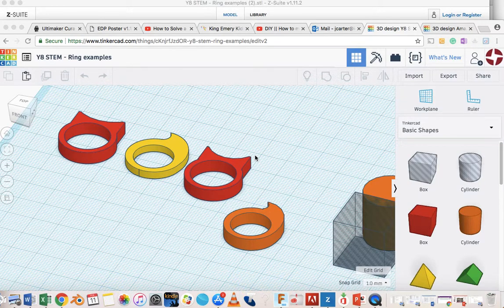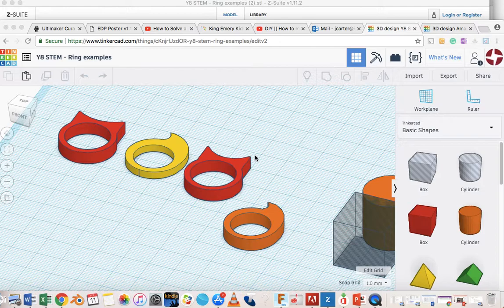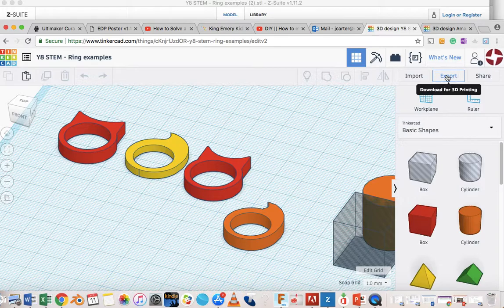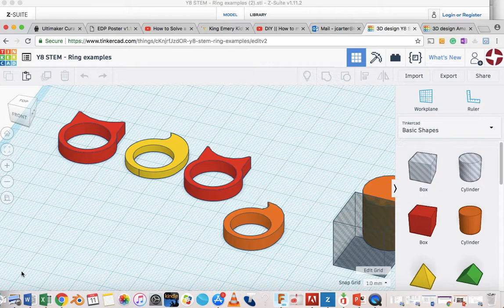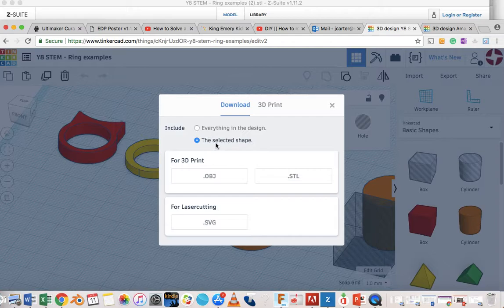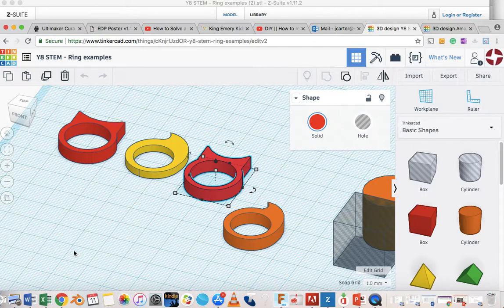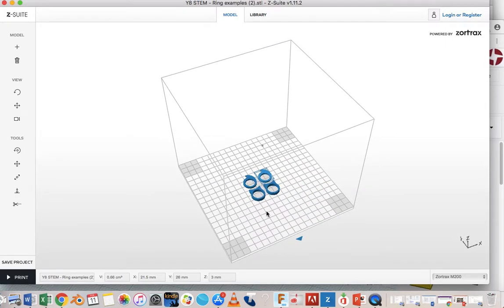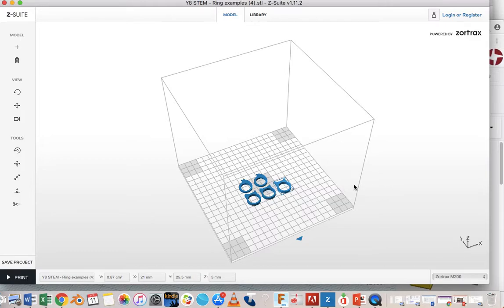TinkerCAD - Export for 3D printing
How to export a design from TinkerCAD for 3D Printing